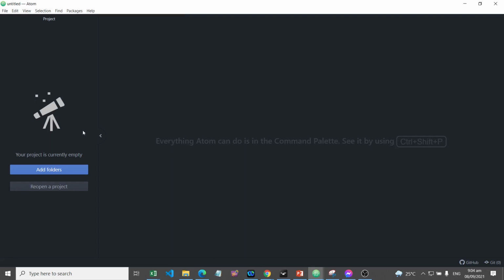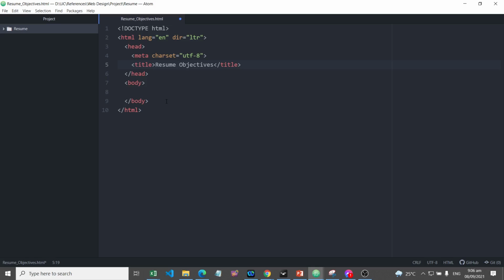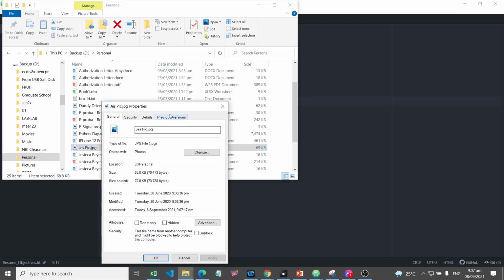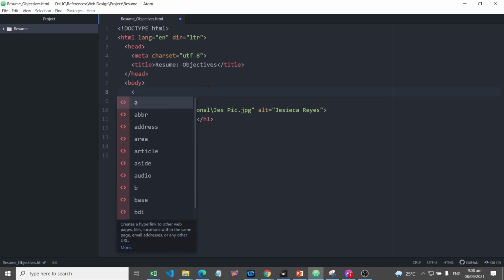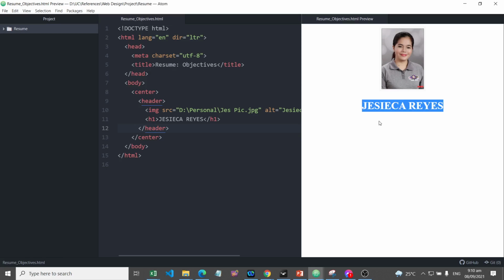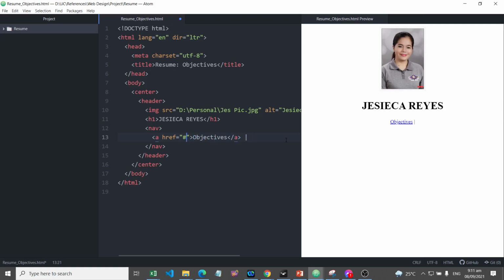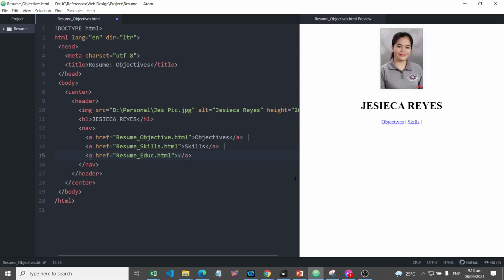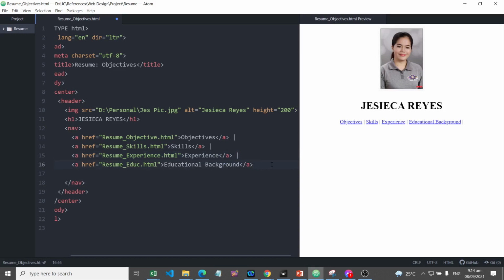Navigation List in HTML Part 1